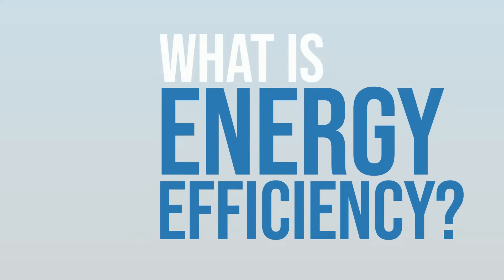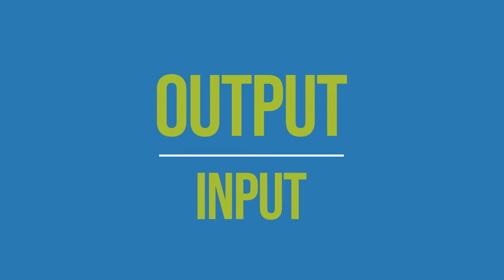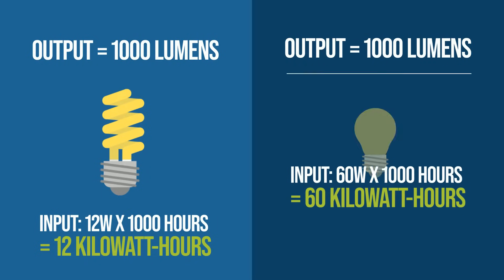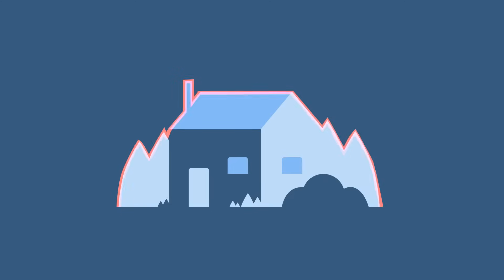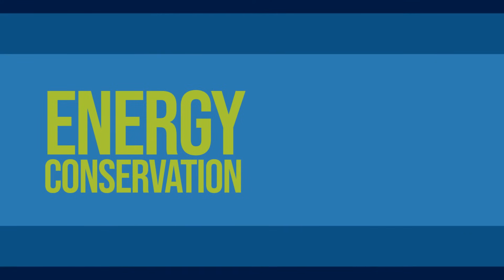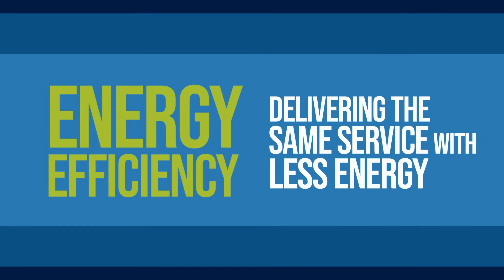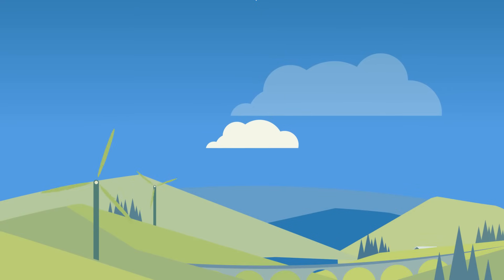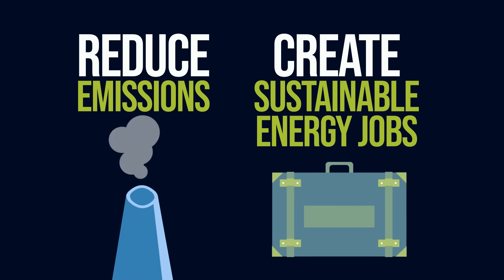Energy Efficiency 101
Energy efficiency is measured as the ratio of energy output to energy input, as a percentage. The goal of improving energy efficiency is to deliver the same service to the end user, using less energy.

Thank you to the Alberta Real Estate Foundation for sponsoring this episode of the Energy Systems Map.